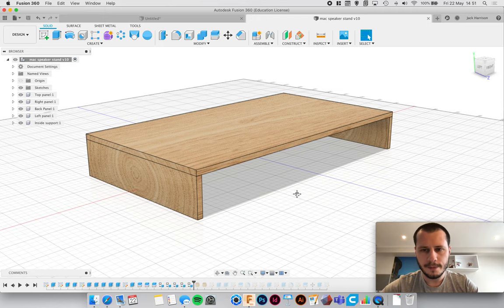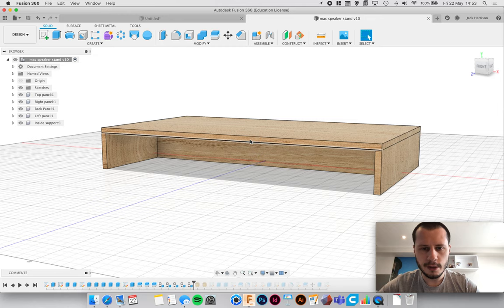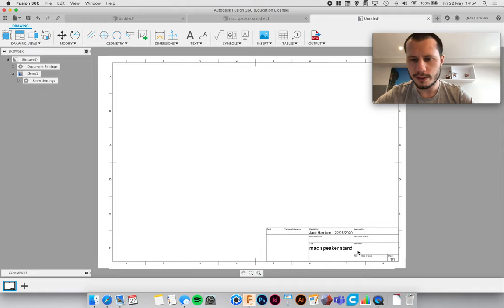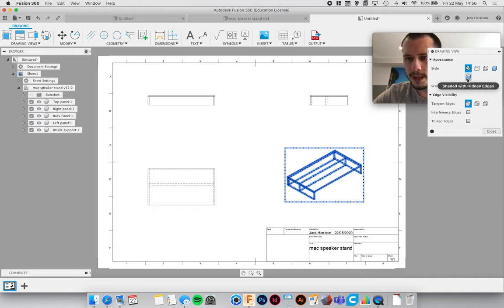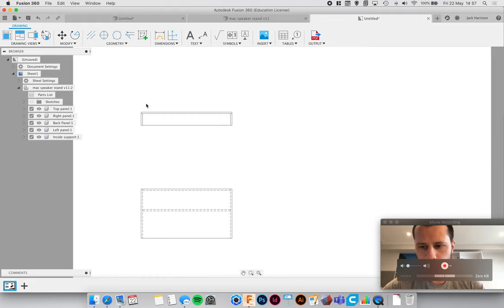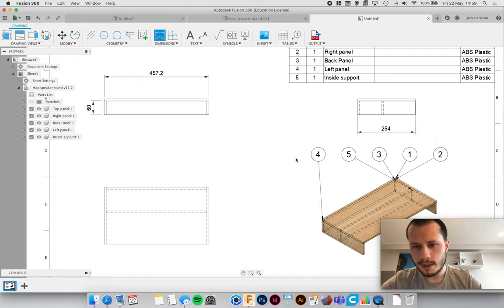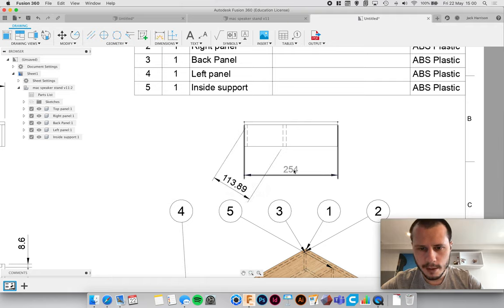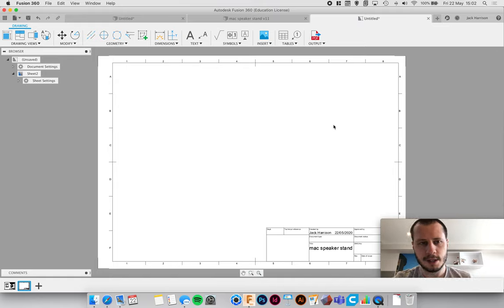Technical drawings in Fusion 360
In this video I will be showing you how you can easily create technical drawings in Fusion 360. This is useful when sending designs to model makers or manufacturers, technical drawings can also be used in the workshop as a template when printed out.